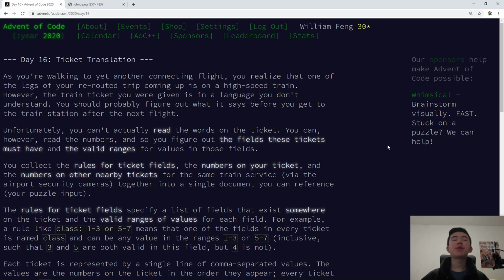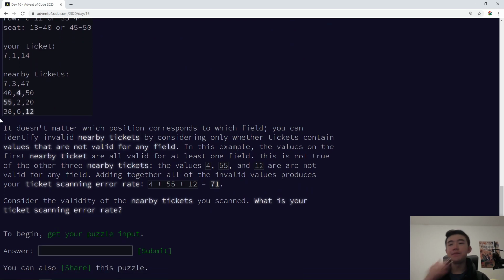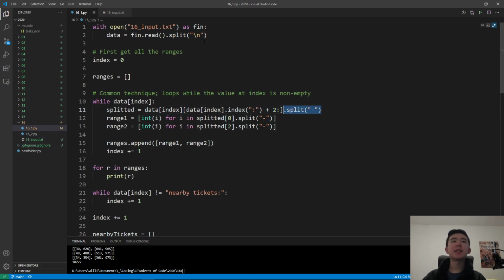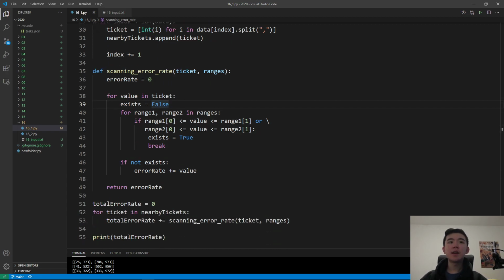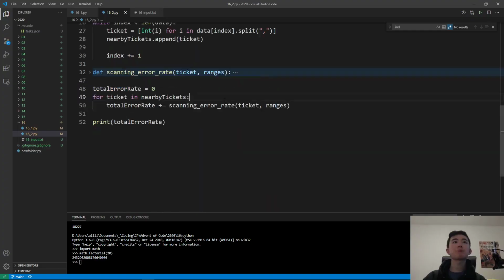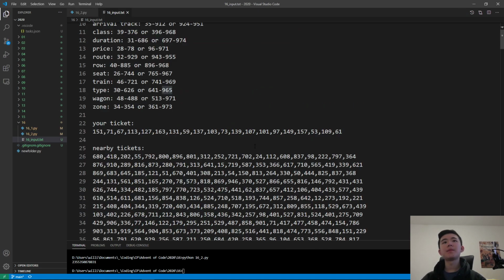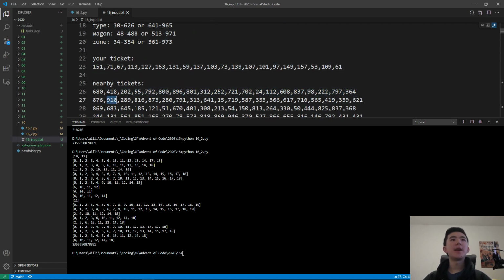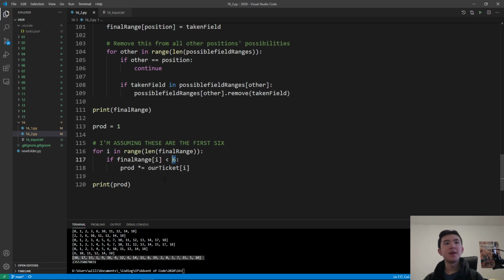Day 16/25: Advent of Code 2020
Timestamps for different parts of the video:
00:00 Intro
03:41 Explanation of part 1
13:00 Explanation of part 2
23:02 Outtro

In this video, I do the sixteenth day of Advent of Code 2020! (Spoilers for the puzzles)